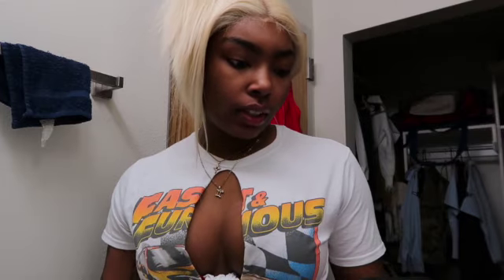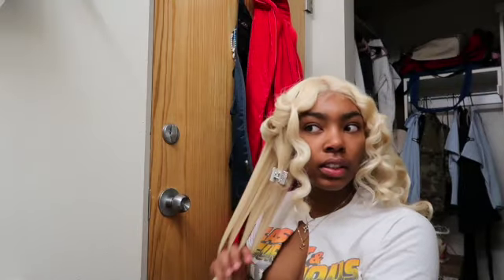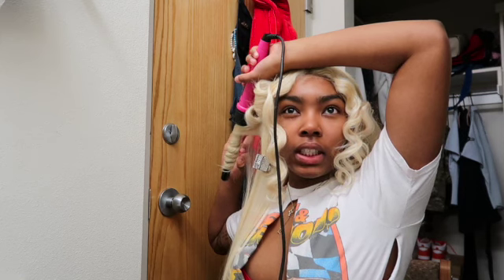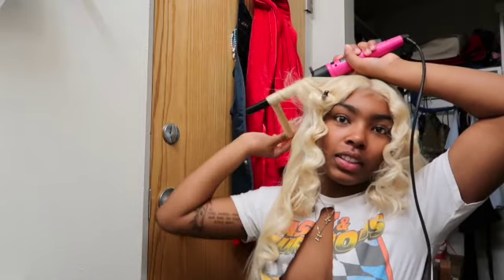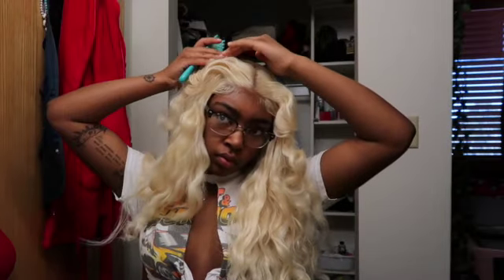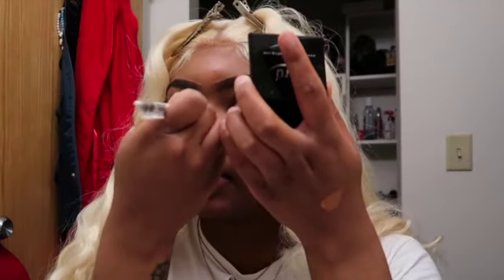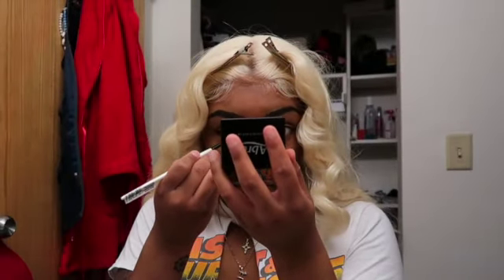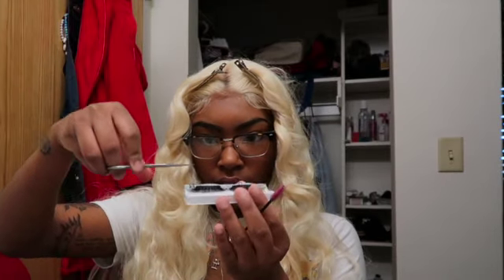GRWM + Life Update ( Attempting Bombshell Curls )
🤍  Let me know content you would like to see from me. Upcoming video: would you guys be interested in a day in my life as an airmen ? More content on the way !

HAIR : SAMS BEAUTY, WHAT LACE WIG

New videos will be uploaded every Tuesday 🤍

FAQ:
What camera do i use ? Cannon g7x mark ii
Favorite color ? Orange or Yellow
Things i enjoy ? Eating, sleeping & exploring !